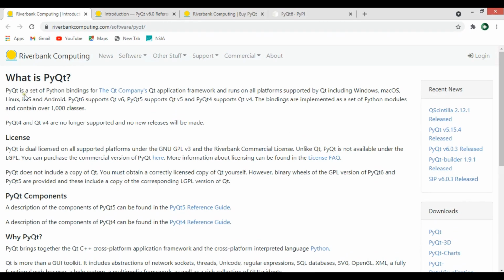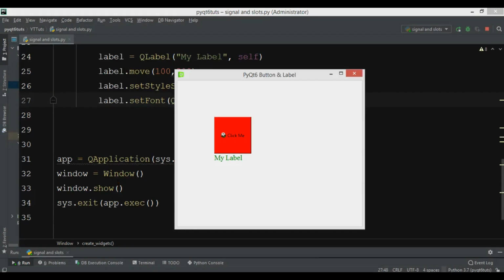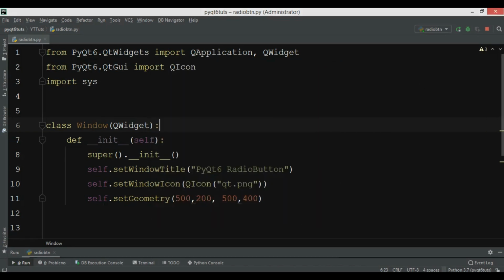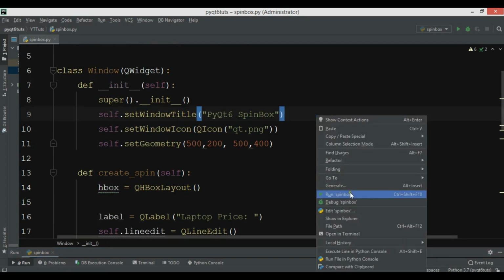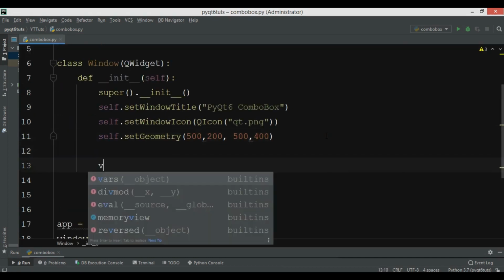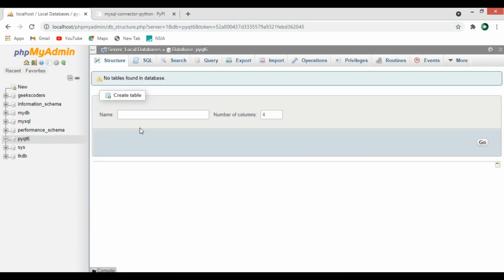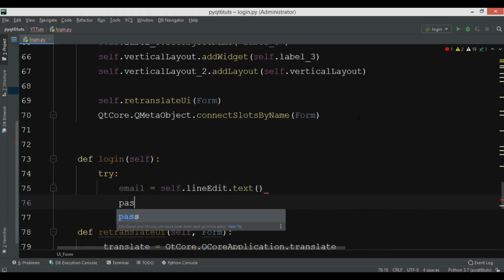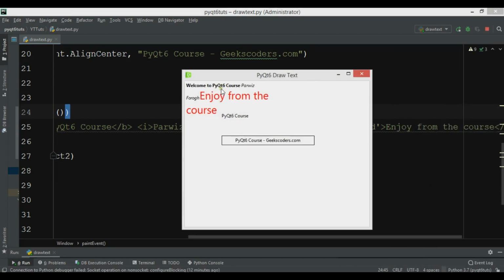PyQt6 Course For Beginners [Python GUI Framework PyQt ]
This is PyQt6 Course For Beginners [Python GUI Framework PyQt ], as you know PyQt is one of the best choice for GUI Development in Python and in there recent years there has been different versions of PyQt, we had PyQt4 after that PyQt5 and now we have PyQt6 in 2021, in this course you will learn different topics and concepts in PyQt especially in PyQt6.

1: Introduction & Installation                               =      00:00:00
2: PyQt6 QLabel & QButton                                  =      00:22:04
3: PyQt6 Signal & Slots                                         =      00:27:17
4: QButton with Qt Designer                                 =      00:31:06
5: PyQt6 Layout Management                              =      00:37:00
6: PyQt6 QLineEdit                                                  =      00:48:10
7: PyQt6 QRadioButton                                          =      00:54:14
8: PyQt6 QCheckBox                                              =      01:03:38
9: PyQt6 SpinBox                                                    =      01:17:59
10:PyQt6 QTableWidget                                         =      01:31:00
11:PyQt6 QListWidget                                            =      01:39:10
12:PyQt6 QComboBox                                           =      01:47:46
13:PyQt6 QMenu                                                     =      01:56:04
14: PyQt6 Database Programming                       =      02:04:34
15:Font & Color Dialog                                            =      02:47:11
16:PyQt6 QPainter Class                                        =      02:53:06